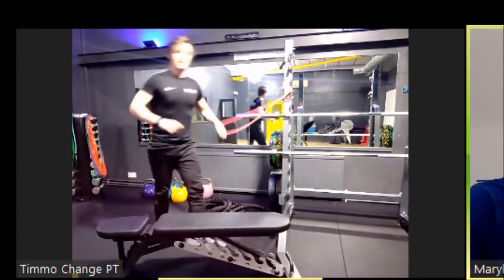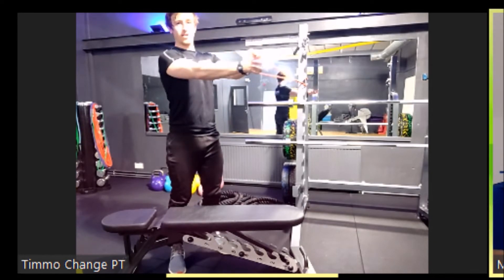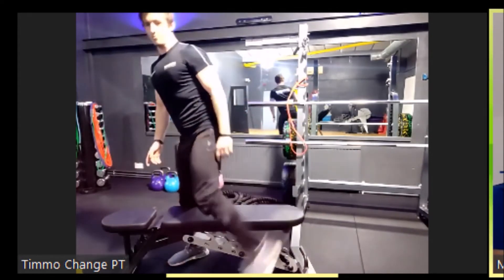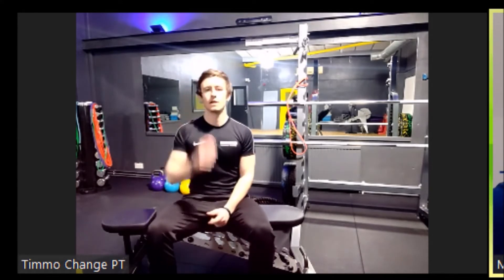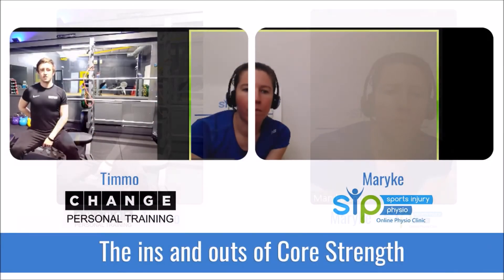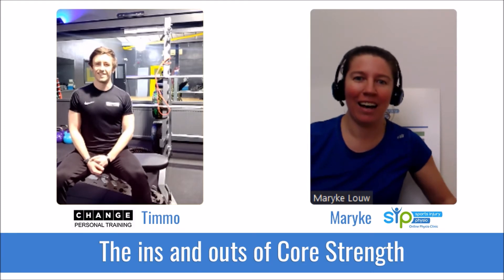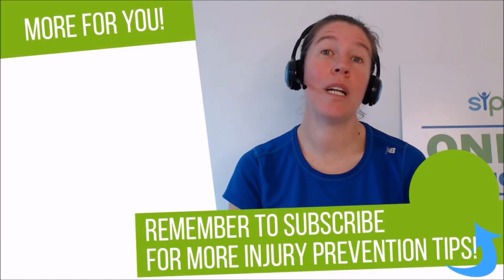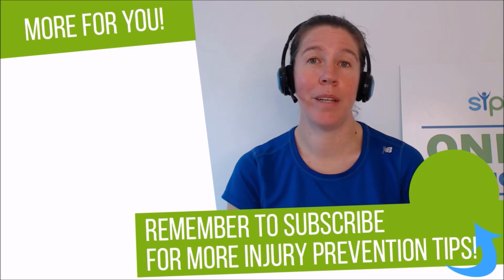The Ins and Outs of Core Strength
In this video, Maryke explains what your core is, why core strength is important, and personal trainer Timmo demonstrates three core exercises that you can try.

🌟Need help with an injury? You’re welcome to consult one of the team at SIP online via video call for an assessment of your injury and a tailored treatment plan